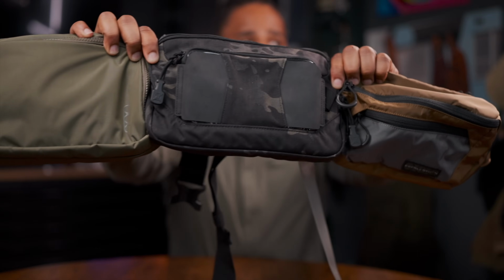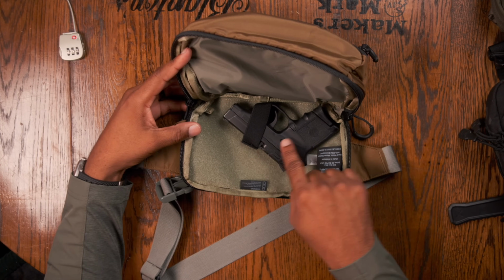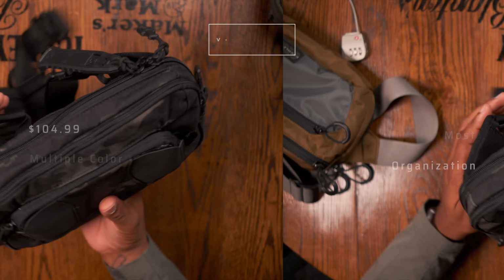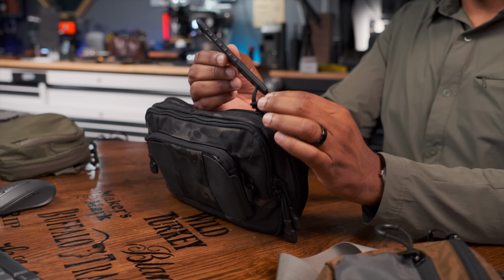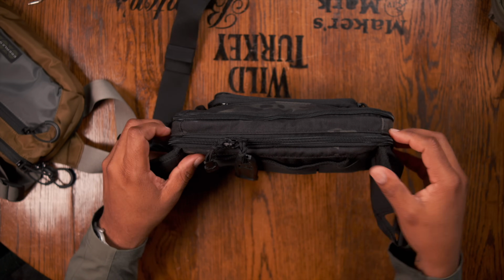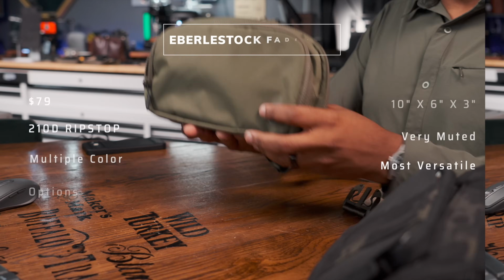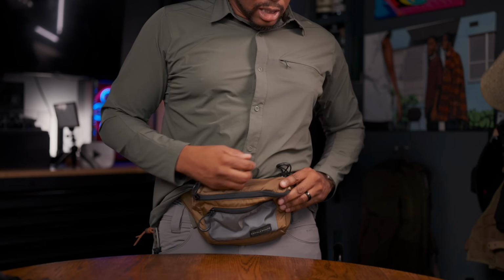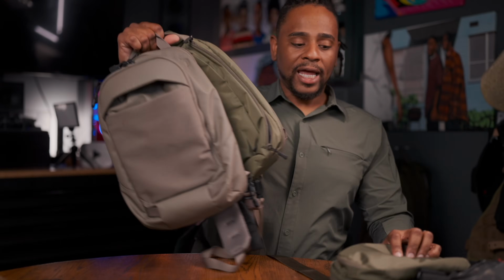BEST GRAB & GO CCW WAIST PACKS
00:00 - Intro
00:16 - Why a Waist Pack
02:11 - Waist Pack 1
07:52 - Waist Pack 2
17:55 - Waist Pack 3
21:38 - On Body
24:21 - Which I used on Vacation

Send me Stickers:
Marine X
3000 Custer Rd. Ste 270-444

20l Bag
25l bag